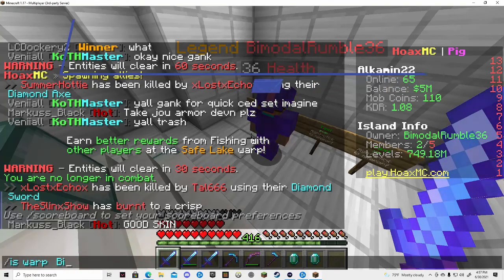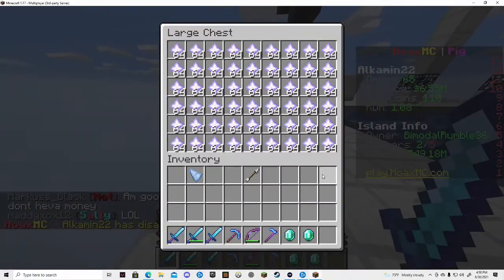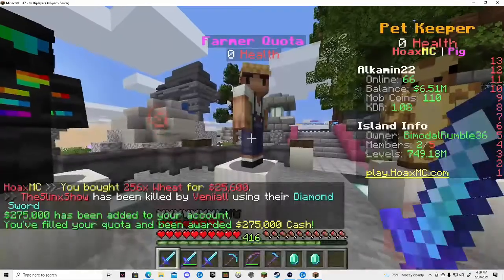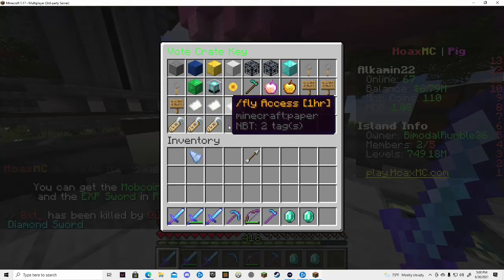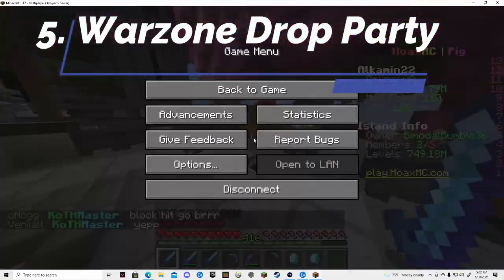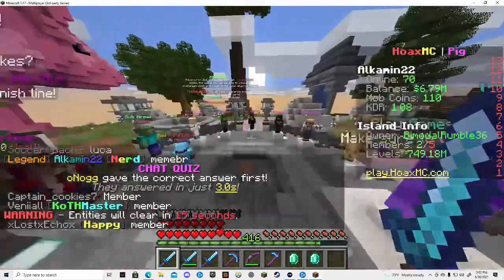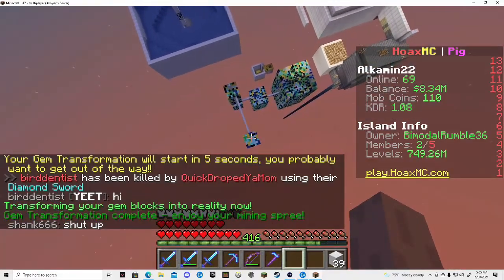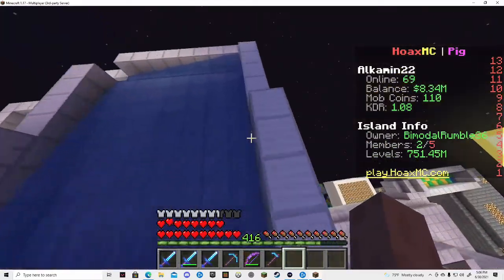How to Get Money Fast in Hoax.mc - Episode 1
7 Different ways to get money fast on Hoax.mc Minecraft Java Edition